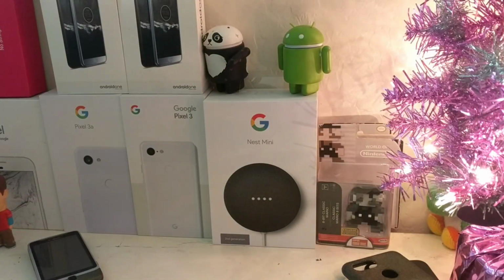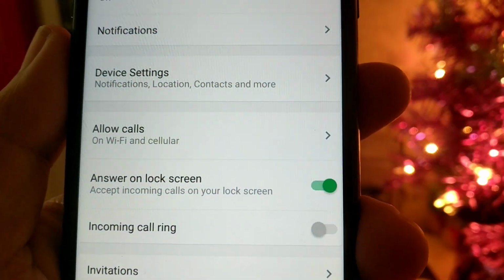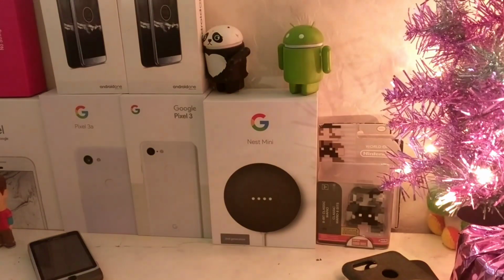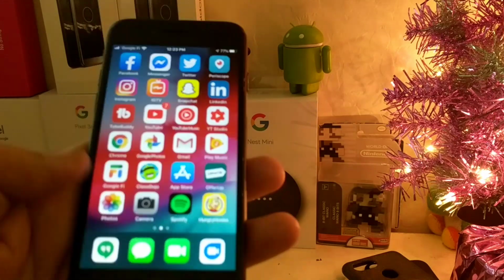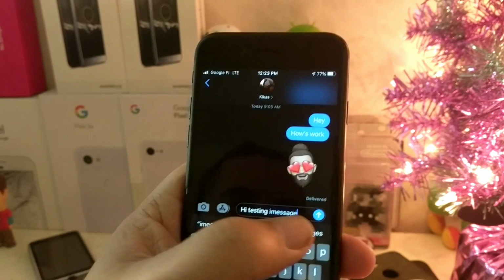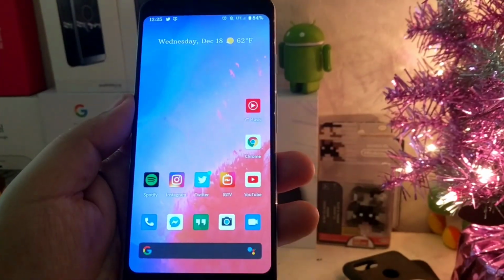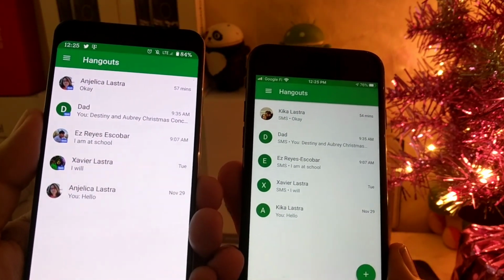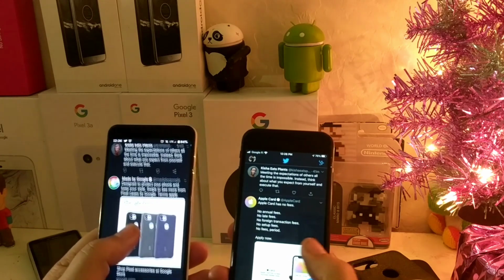iPhone 7 Google Fi Data Only SetUp, Google Fi Can Use Verizon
Hey everyone welcome and thank you for viewing this video. Im just a average person who likes talking tech and i do so through these vlogs. thanks again for watching.